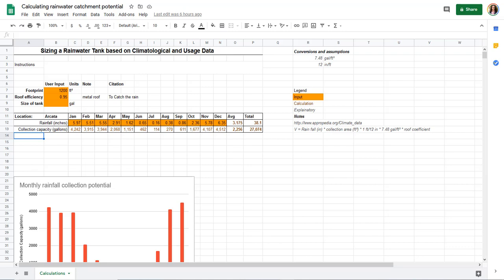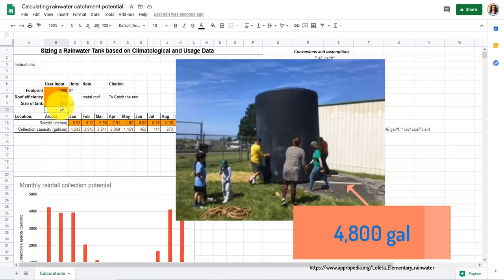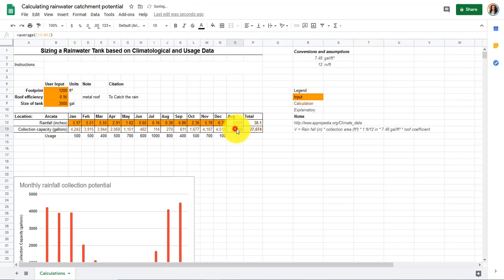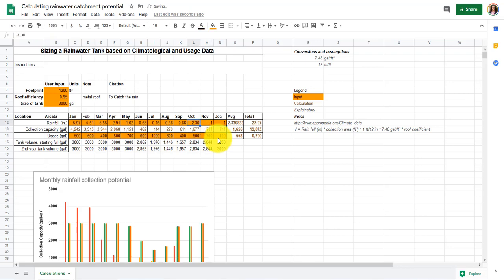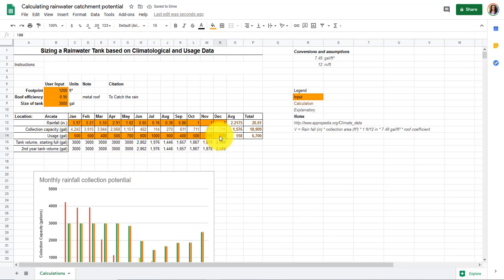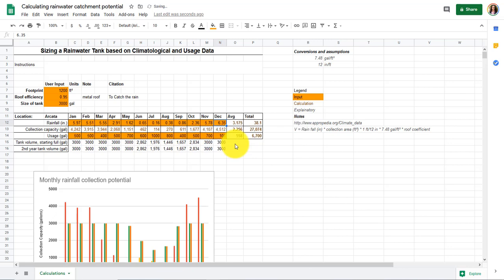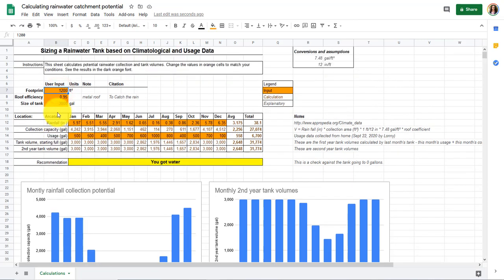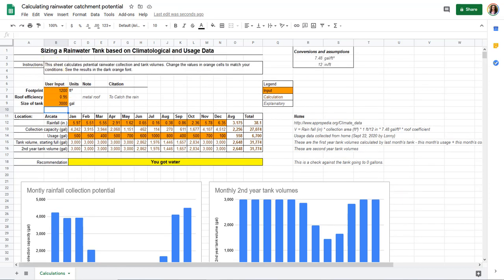how to calculate rainwater tank volumes in google sheets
This is a continuation based on calculating rainwater catchment potentials.

Skills:
💧 Cell formatting
💧 Borders
💧 Symbols
💧 Formulae (multivariable, average, sum)
💧 Fixed references
💧 Legends
💧 Bar graphs
💧 Keyboard shortcuts
💧 Word formatting (justification, word wrap, clip, overflow)
💧 Font formatting (colors, bold, italics)
💧 Some basic algebra
💧 Ifs
💧 Embedded ifs
💧 If min array